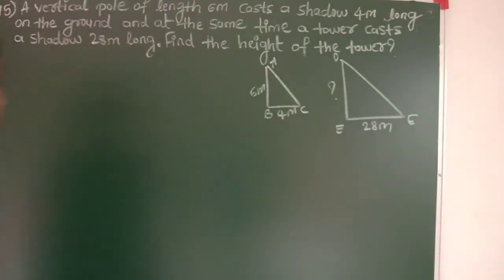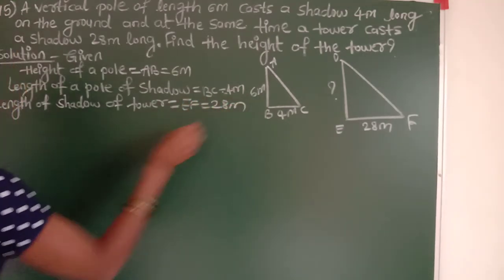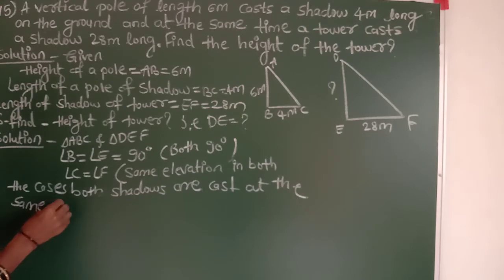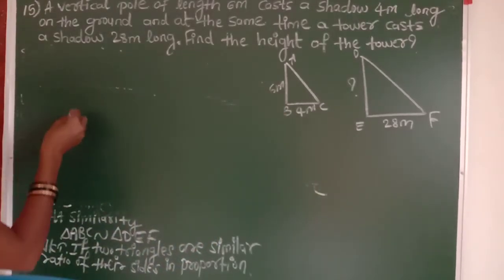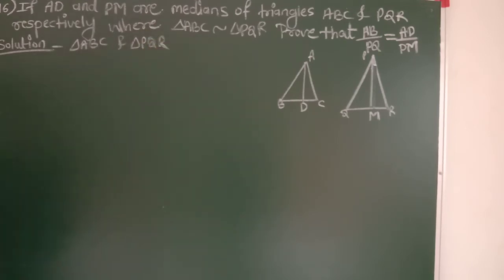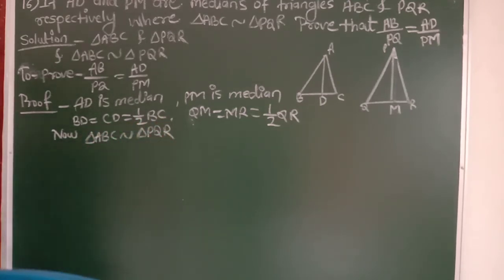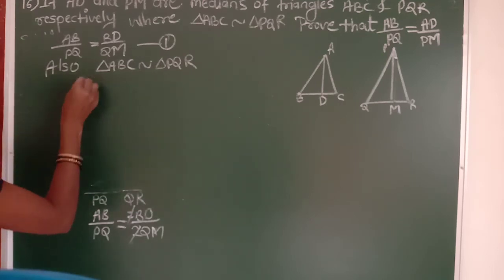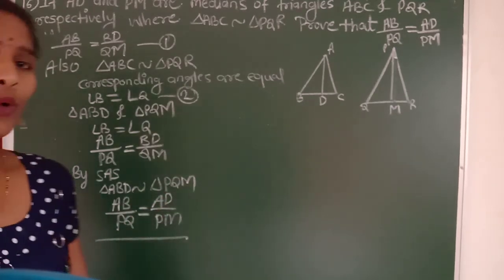Class 10th || Chapter-6 Triangles || NCERT Maths || Exercise 6.3 Q. No. 15 and 16 || Part-V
Triangles || Chapter-6 Maths NCERT || Exercise 6.3 Q no. 15 and 16
Class 10th Maths NCERT || Chapter-6 Triangles ||Exercise 6.3